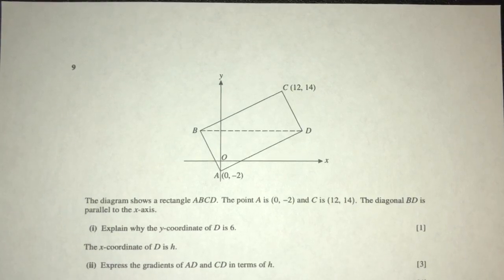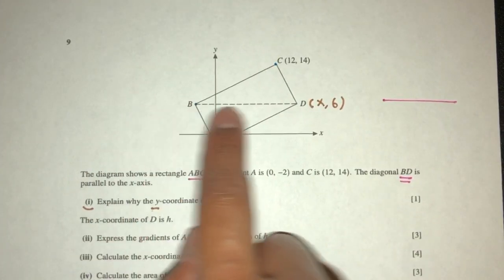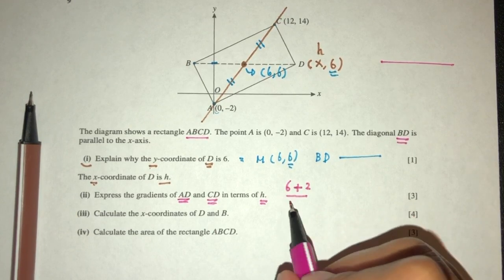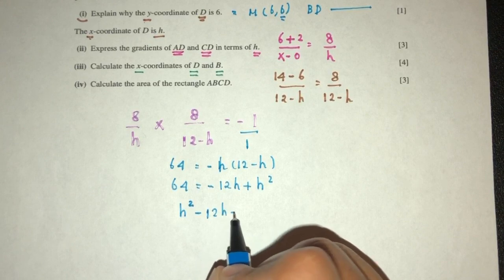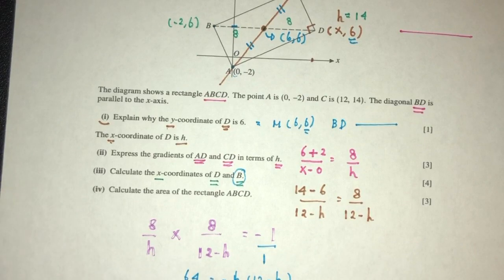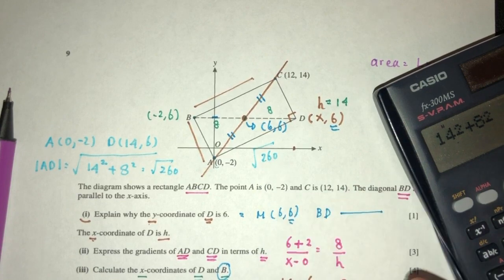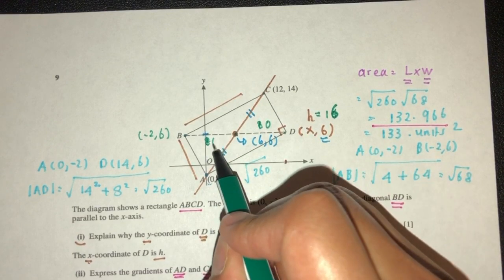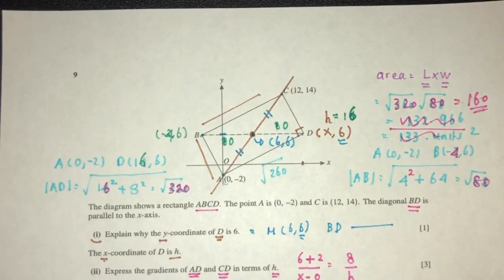A Level P1: #14. Coordinate Geometry